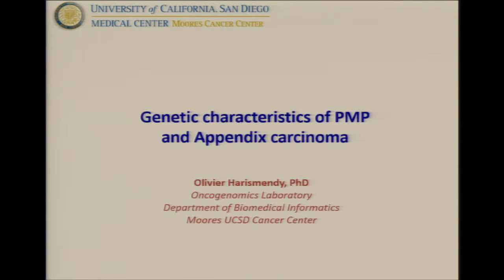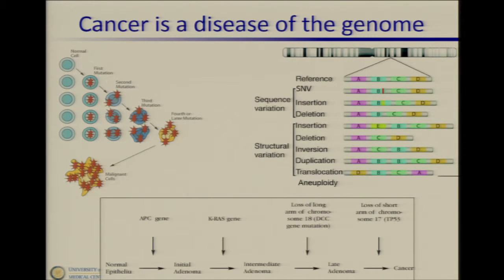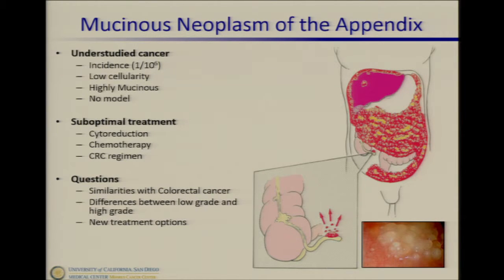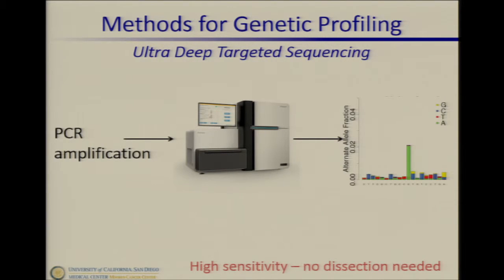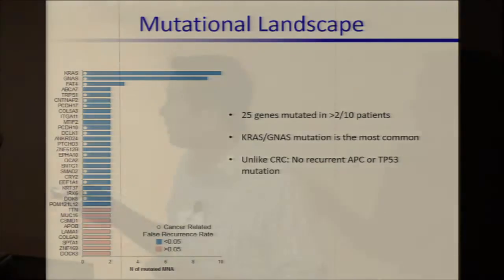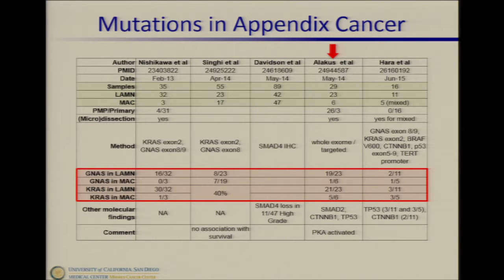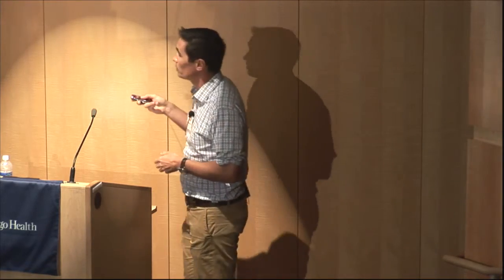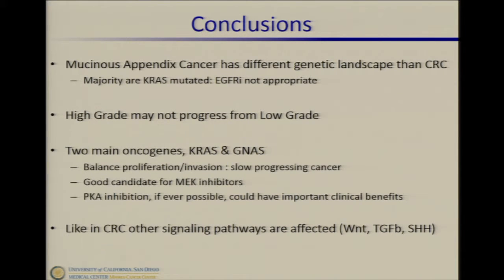Genetic Characteristics of PMP and Appendix Carcinoma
Olivier Harismendy, PhD